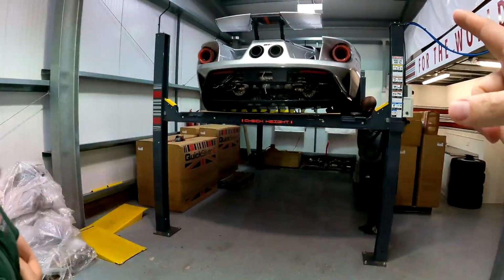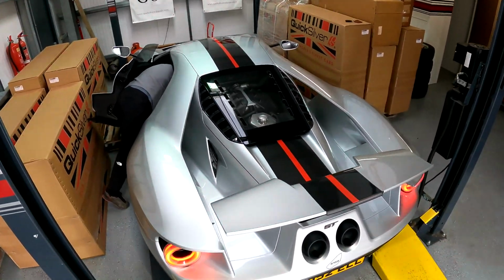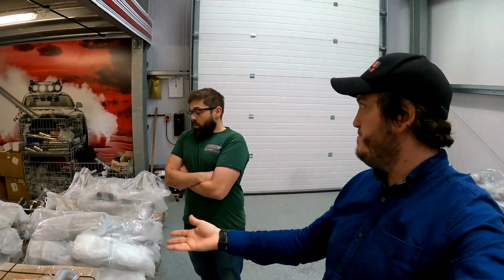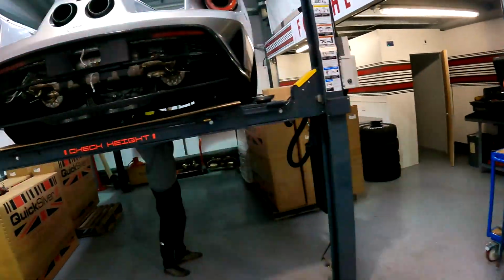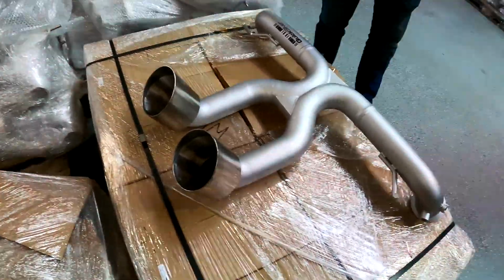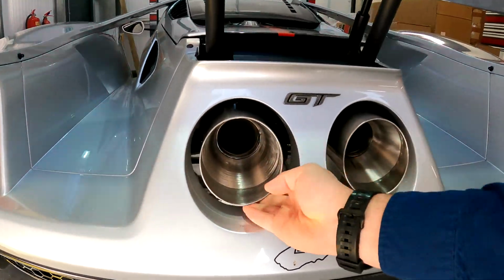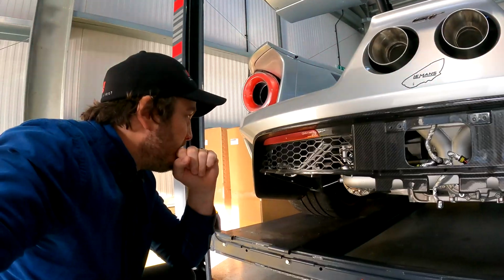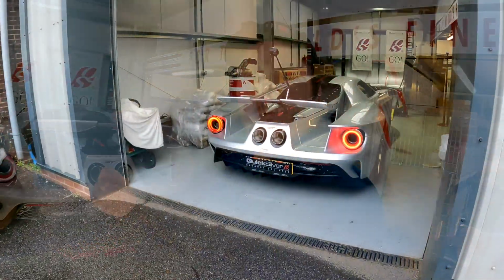Behind the Sounds Ford GT Exhaust - QuickSilver Vlog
In our Vlog we compare our Titan Sport Exhaust against the original factory exhaust and talk about why ours stands out over the competitors.